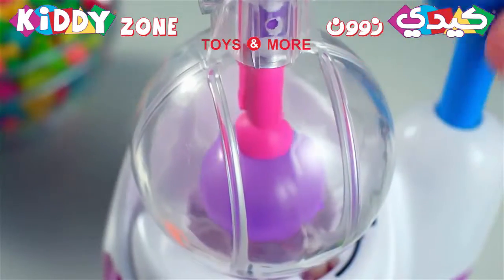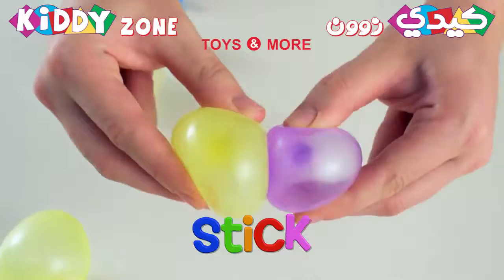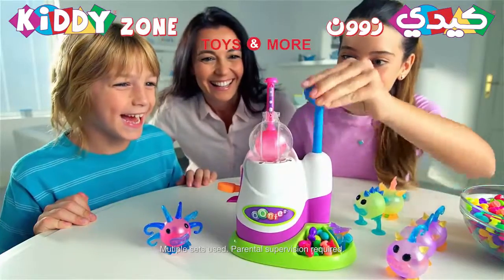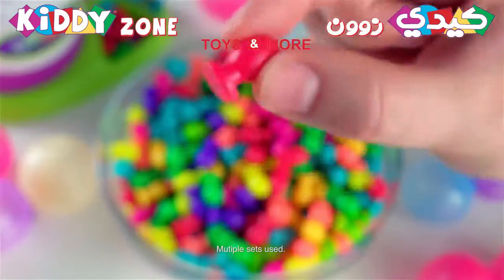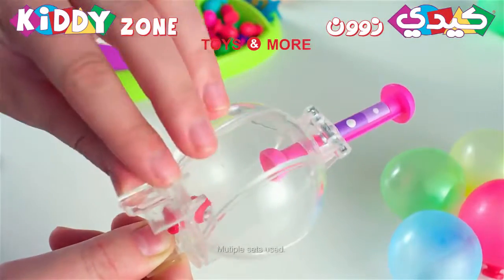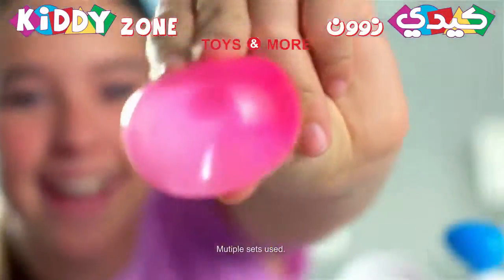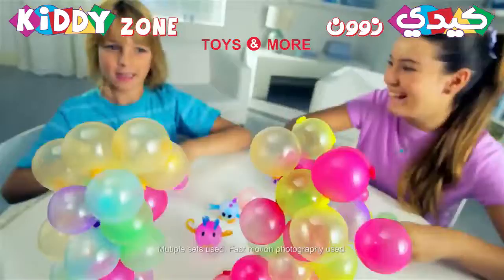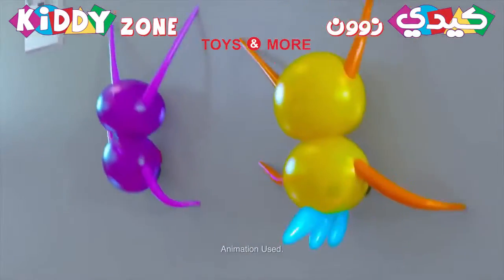Oonies Toys (Available at KIDDY ZONE)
Inflate, Stick and Decorate to create an Ooniverse of your creations!
Using the Oonies Inflator you can inflate Oonies that magically stick together and make an Ooniverse of creations.  It’s super easy and super fun!
Just inflate them, stick them together and then decorate with Oonie Deco Bits! Play games, throw ‘em or even just pop ‘em!
If you can think it, you can make it with Oonies!
They're not a bubble, they're not a balloon... They're Oonies!